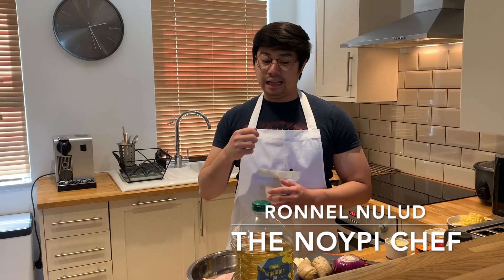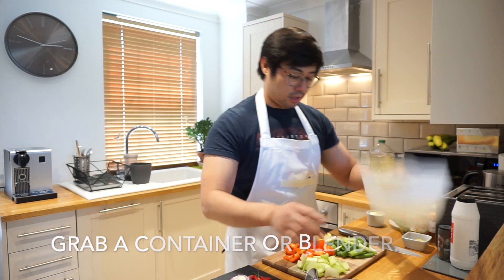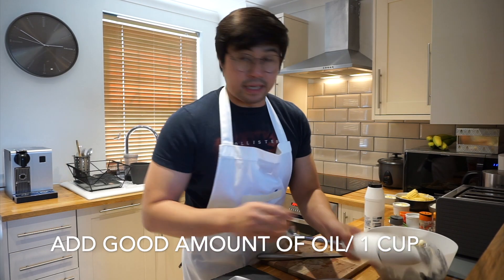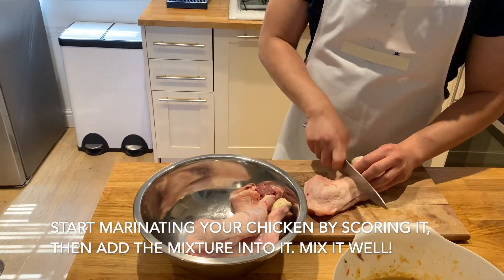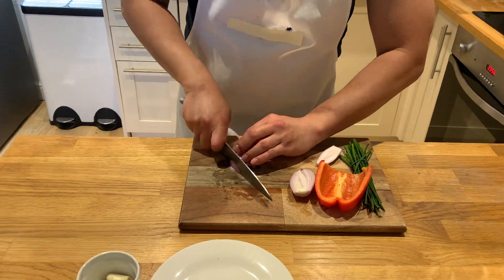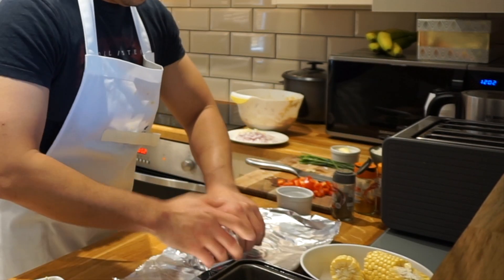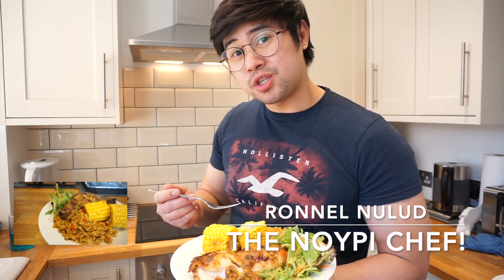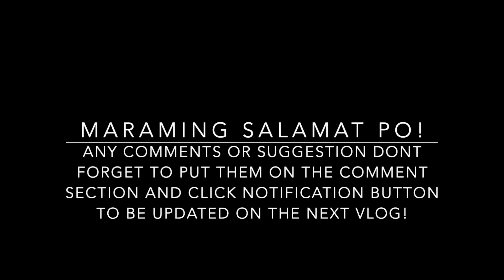How to make spicy chicken with savoury rice!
HEY EVERYONE! please check out my 2nd cooking session @thenoypichef! its really good and easy to make! must try. let me k ow what you guys thinks about it! see you all next time!